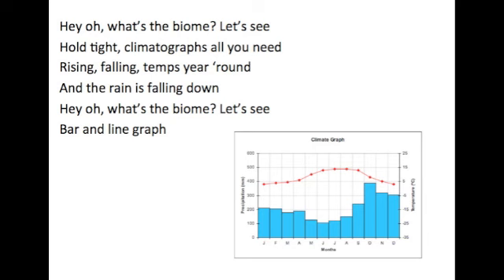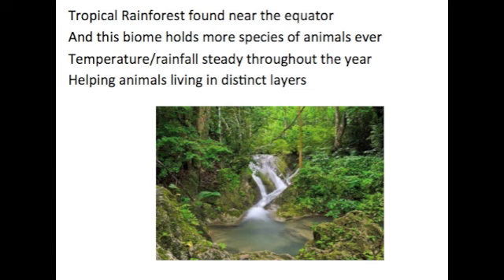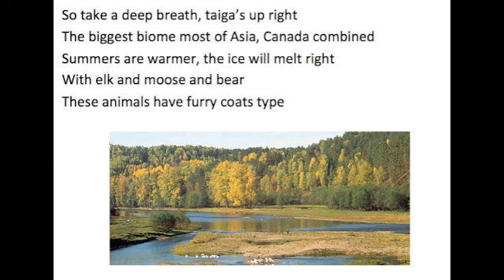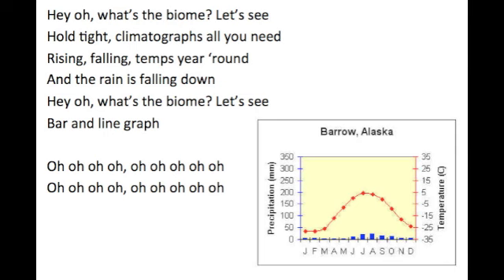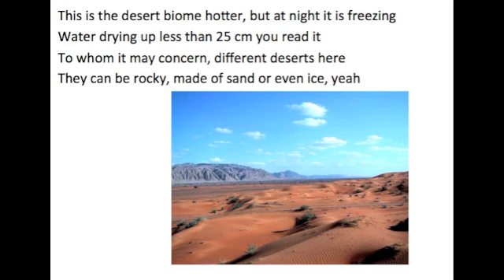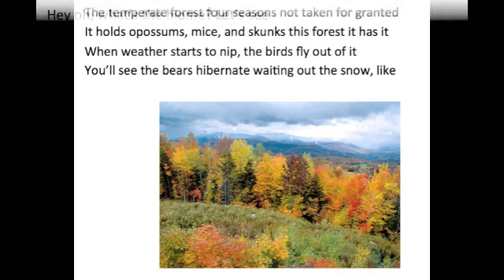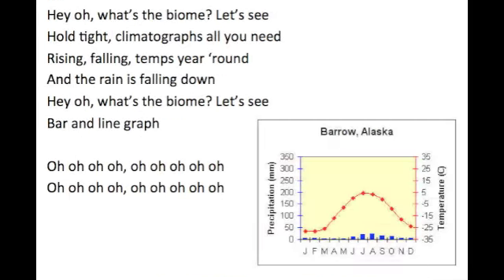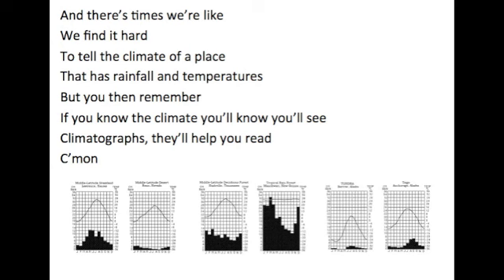Climatographs Song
Here is a song I created to help my 6th grade students study. I hope you enjoy.

Hey oh, what's the biome? Let's see
Hold tight, climatographs all you need
Rising, falling, temps year 'round
And the rain is falling down
Bar and line graph

Tropical Rainforest found near the equator
And this biome holds more species of animals ever
Temperature/rainfall steady throughout the year
Helping animals living in distinct layers

And if that's not enough, we'll go to the tundra
The ground is frozen permafrost, no way trees growing ever
And all water is snow and ice precipitation
Furthest from equator camouflaged in white-animals

So take a deep breath, taiga's up right
The biggest biome most of Asia, Canada combined
Summers are warmer, the ice will melt right
With elk and moose and bear
These animals have furry coats type

Oh oh oh oh, oh oh oh oh oh

This is the desert biome hotter, but at night it is freezing
Water drying up less than 25 cm you read it
To whom it may concern, different deserts here
They can be rocky, made of sand or even ice, yeah

Grasslands are up, not many trees here
Gets a lot of sun the farming is great there
Savannahs, prairies, steppe, that's what we name it
It has the Leo the Lion, giraffes, and the zebras

The temperate forest four seasons not taken for granted
It holds opossums, mice, and skunks this forest it has it
When weather starts to nip, the birds fly out of it
You'll see the bears hibernate waiting out the snow, like

And there's times we're like
We find it hard
To tell the climate of a place
That has rainfall and temperatures
But you then remember
If you know the climate you'll know you'll see
Climatographs, they'll help you read
C'mon